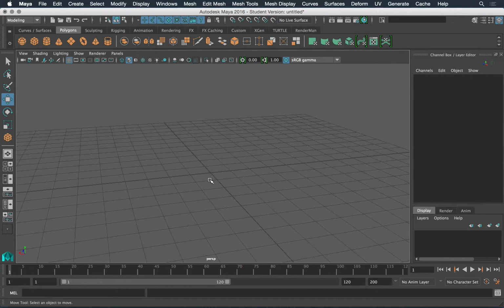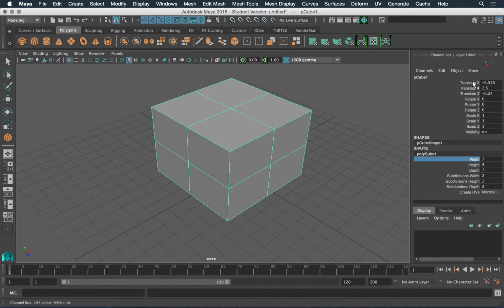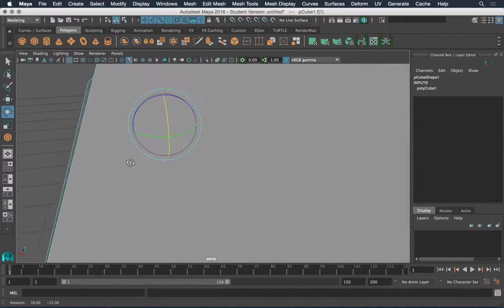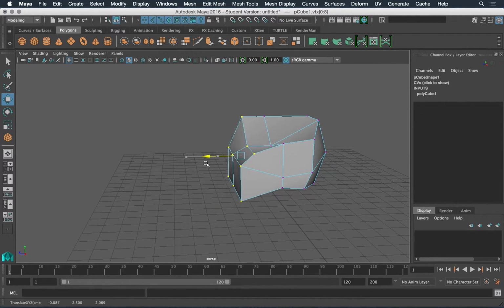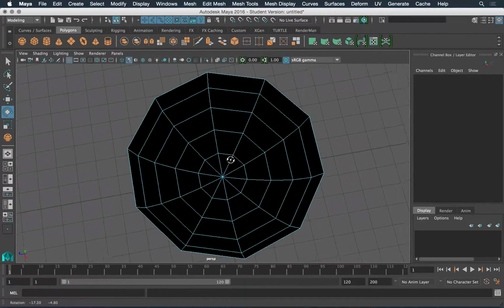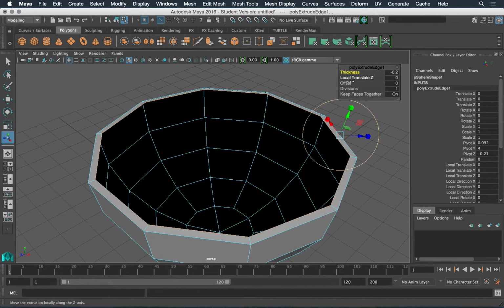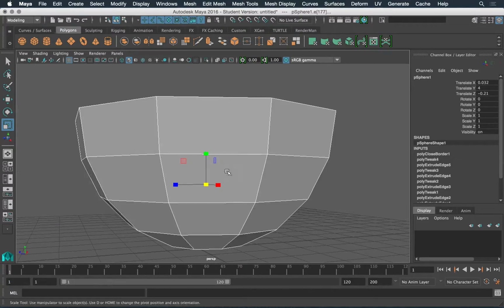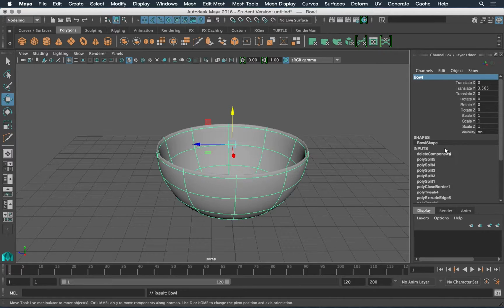Maya Component Mode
Introduction to polygonal modeling and component mode with Autodesk Maya